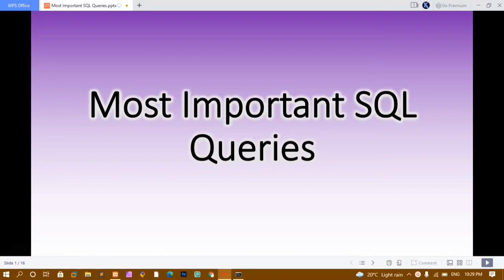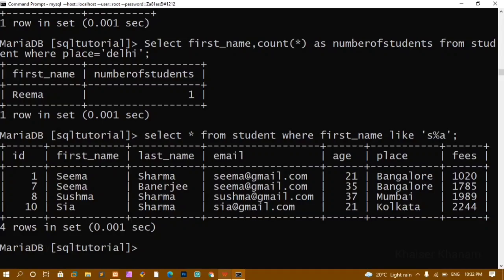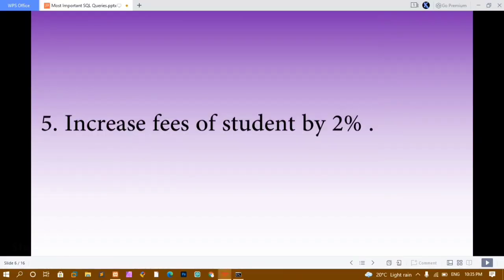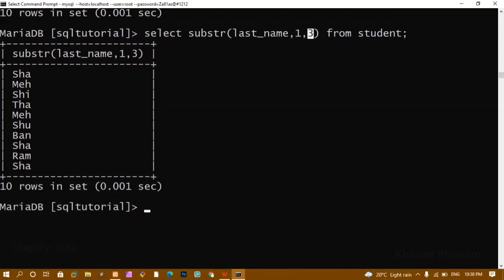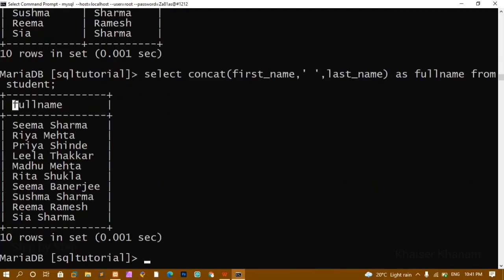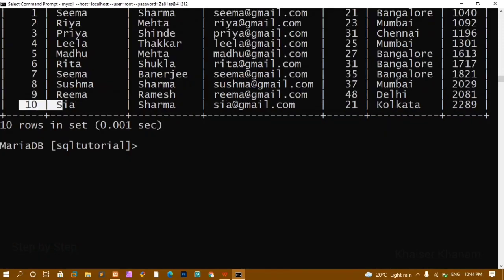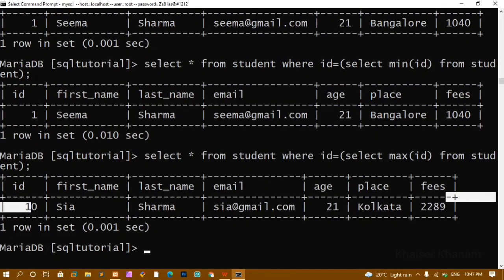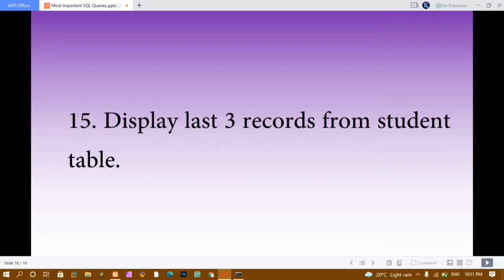SQL important Queries asked in interviews.